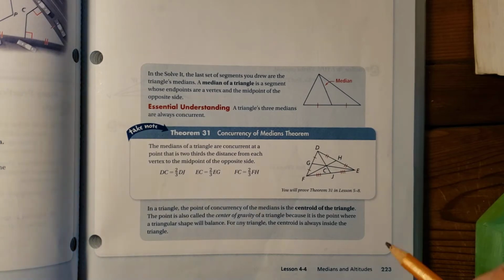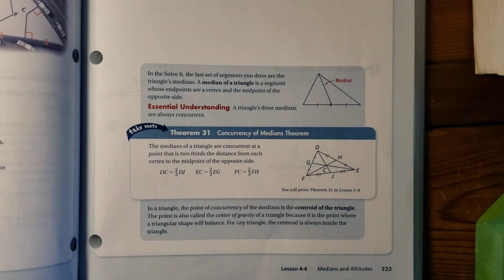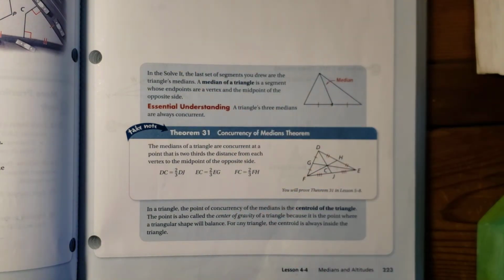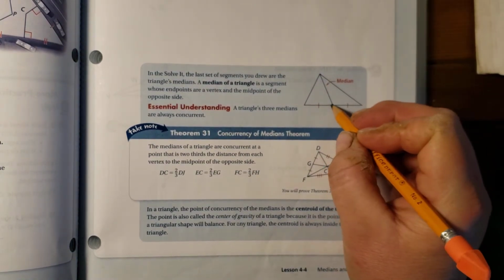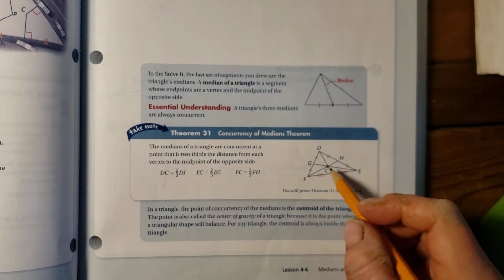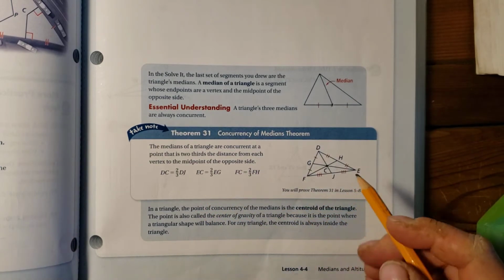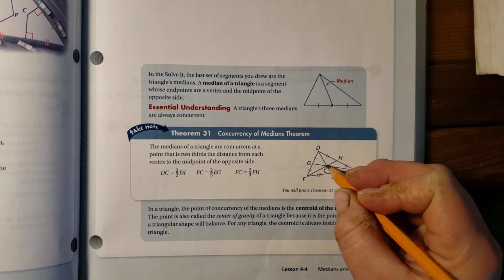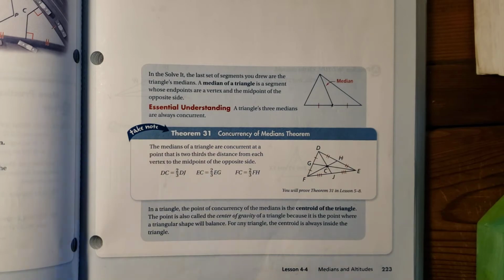IM2 🧮 Lesson 4-4 Median Calculations A